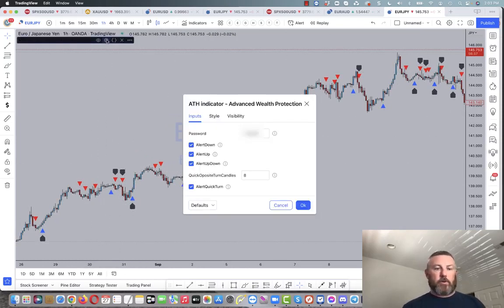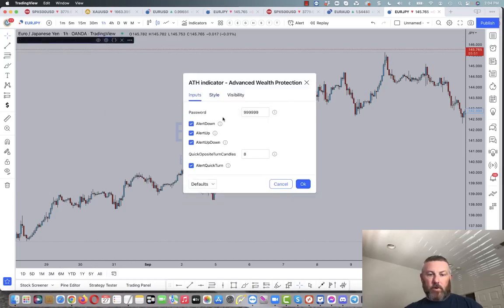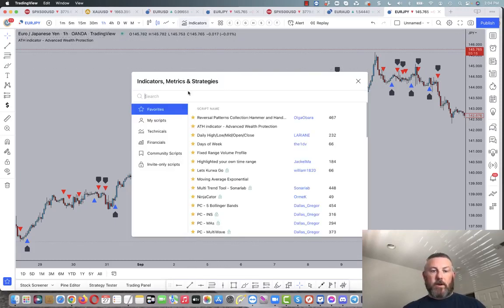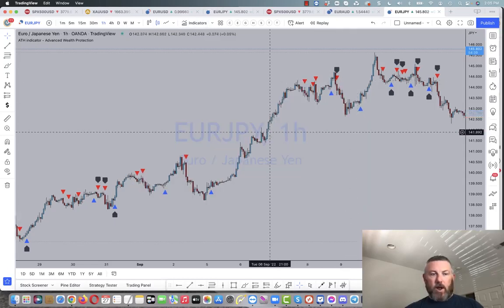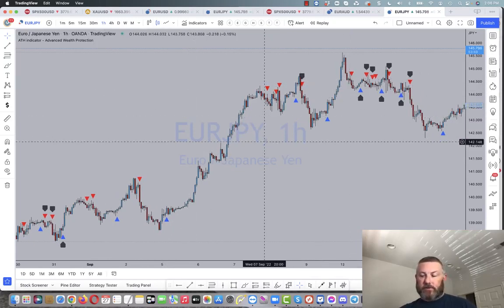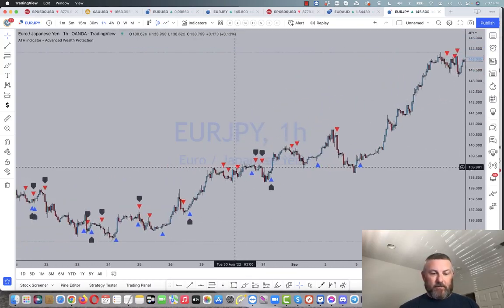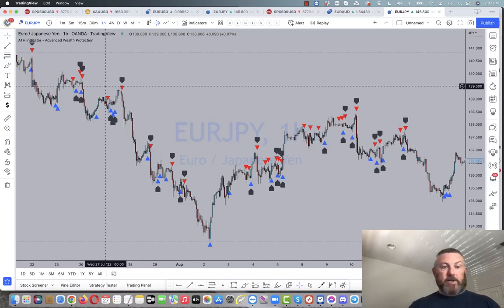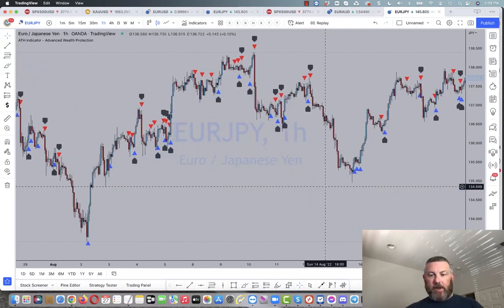Forex Training New ATH Strategy release 10 31 22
Join my private Facebook group and see our brand-new proprietary ATH Indicator in action. This indicator will help to keep you out of losing trades.

Don't miss out on this chance to get access to all our live forex trading strategies and all the company training as well at the lowest cost you will ever see. Message me below and ask about our current promotions

To get access to this powerful new ATH Strategy